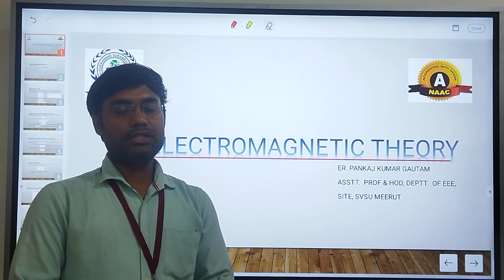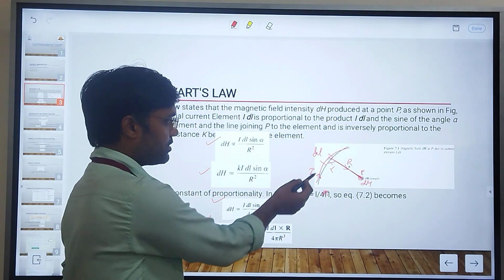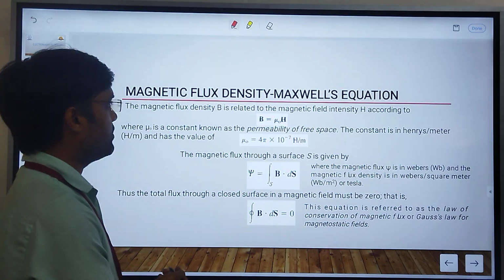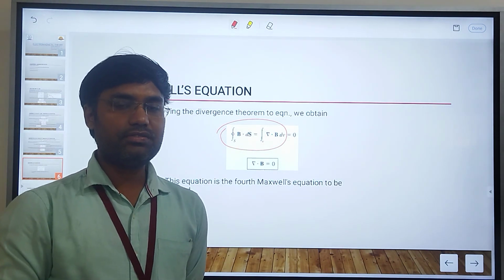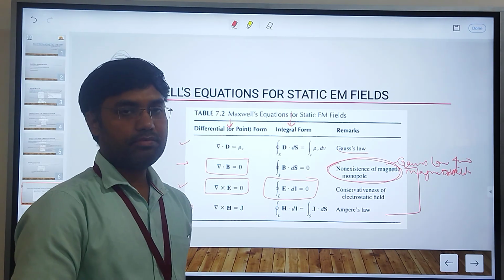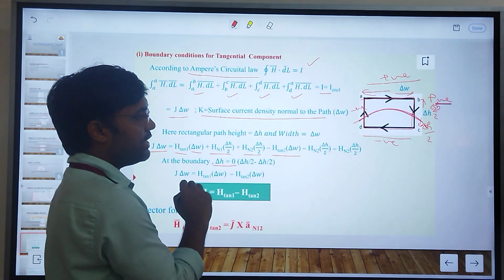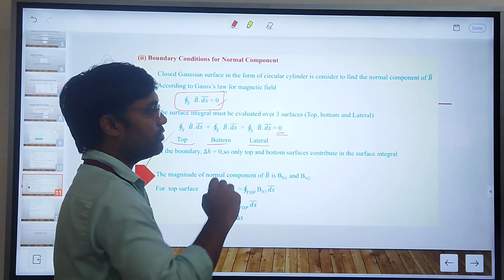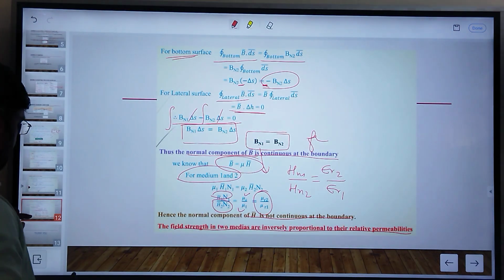Lecture 3 Magnetostatics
ER. PANKAJ KUMAR GAUTAM
Assistant Professor